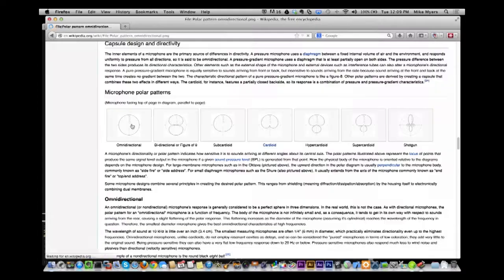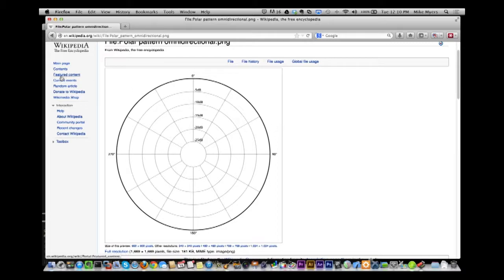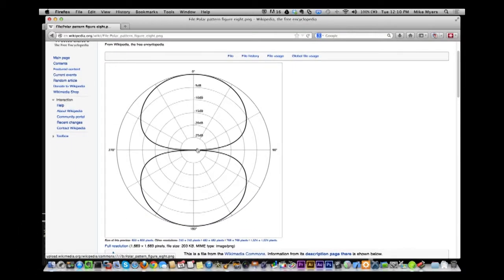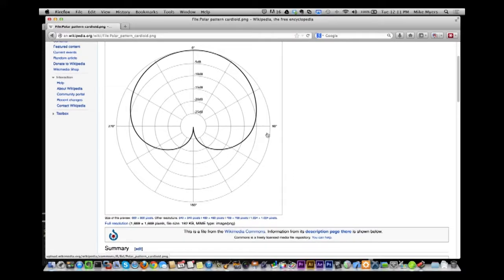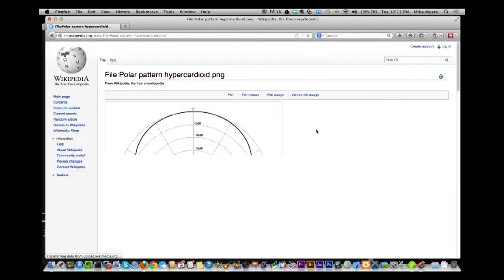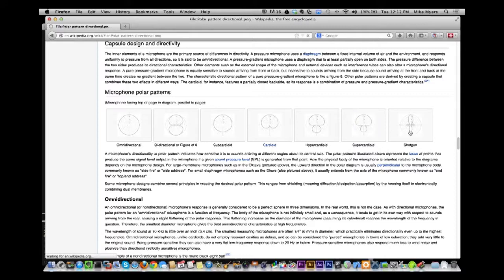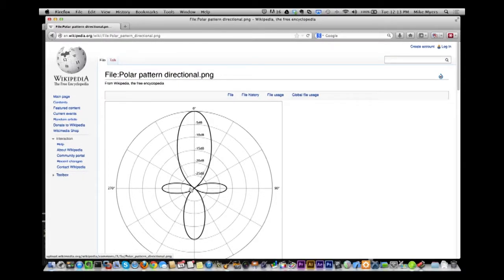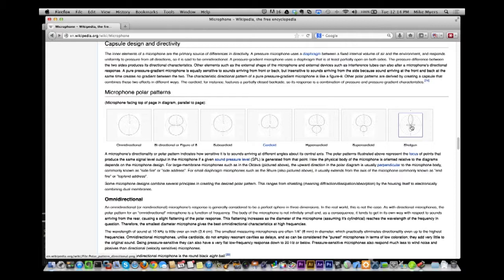Microphones In Depth - New Media Tech - Episode 10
This week we go in depth talking about different types of microphones, demonstrating the different types of microphones and much more.

We also continue our discussion on getting started with your podcast plus a few more items.  Its a great time!

For show notes, contact, suggestions and more details about the New Media Tech Series visit the show

You can also get New Media Tech on most internet radio networks like stitcher.  We are also available on the microsoft store so you can listen on your zune, xbox and more.  Still sporting the blackberry, you can get us there too.

We love input on what you would like to know or if you have an idea for a New Media Tech tip, you can contact us via email or phone at the show information page.